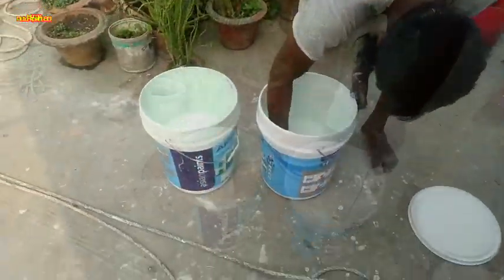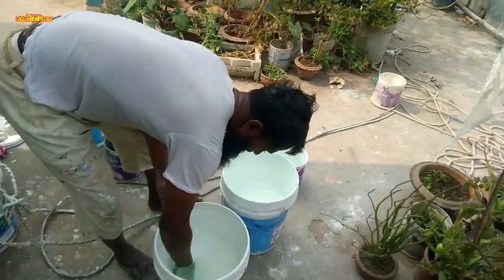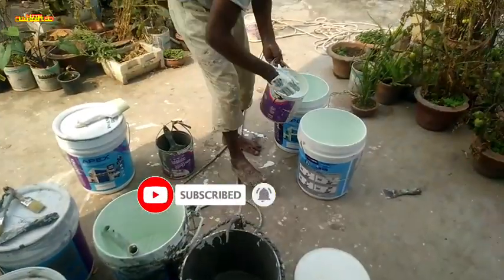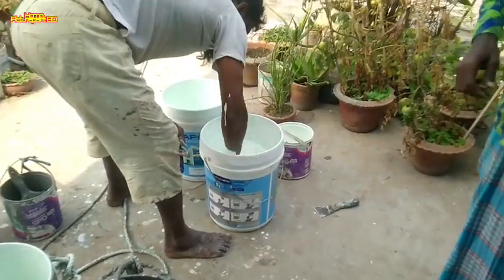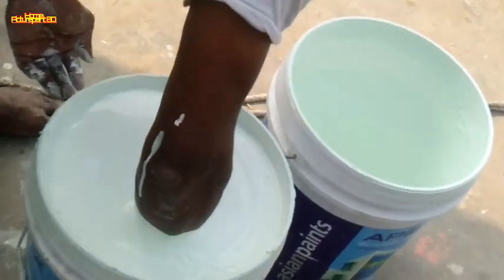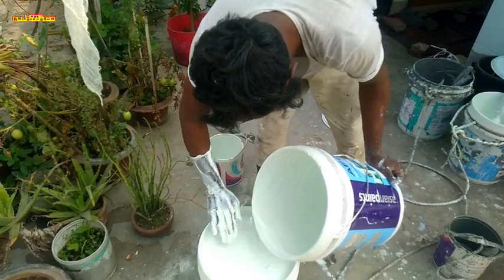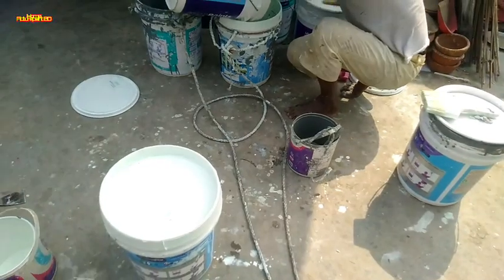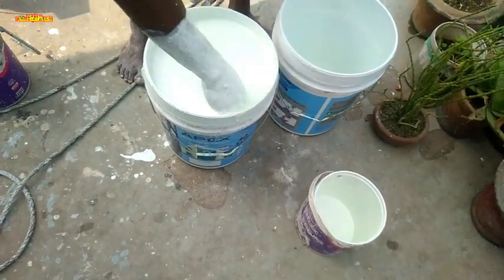Weather Coat paint Apex Weather prof Exterior Wall paint for Bangladeshi Asian PAINT Ultima price ,